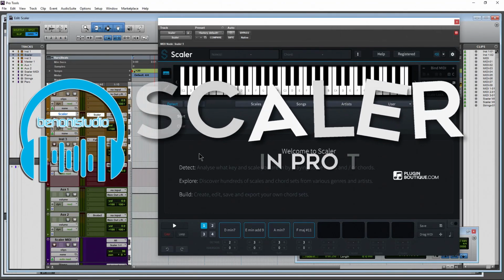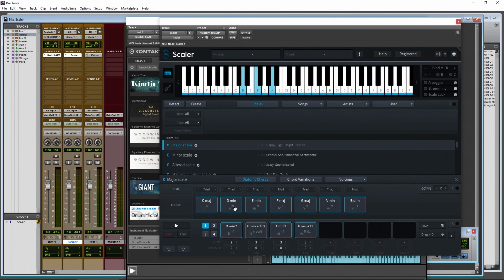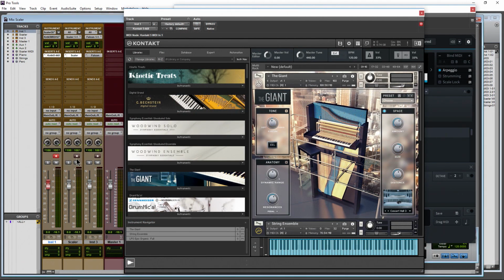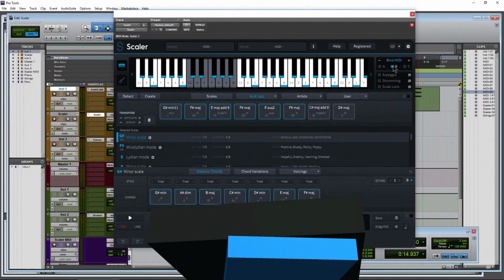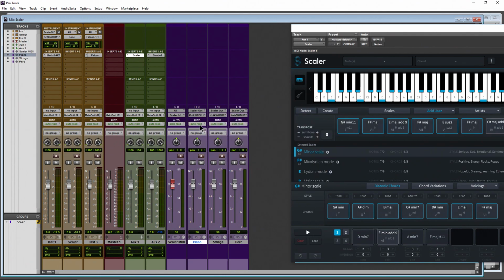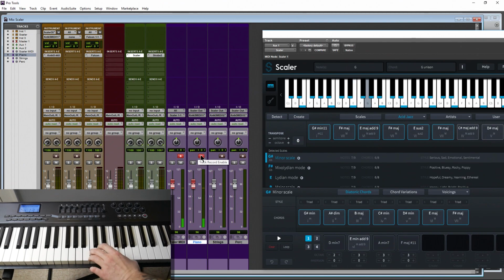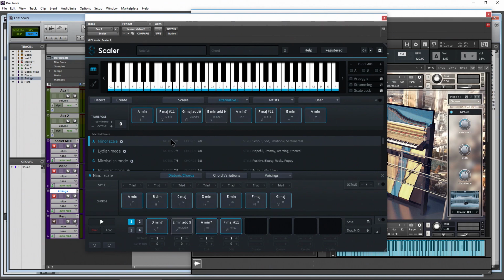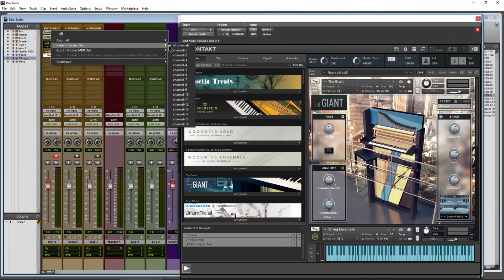How to Setup SCALER in Pro Tools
How to setup Scaler from Plugin Boutique in Pro Tools.

This video will show you how to route the MIDI in Pro Tools to use Scaler with or without a MIDI keyboard and how to trigger other virtual instruments with Scaler.

This video is only about routing MIDI for Scaler in Pro Tools. If you want more in-depth videos, watch these:

Scaler is an advanced music theory and MIDI composition tool. You can detect MIDI input and Scaler will suggest chords, browse scales and chords, drag chords directly into Pro Tools, create full chord progressions in Scaler and drag the whole thing to a MIDI track in Pro Tools, change chord voicings, and way more.

Use the Arpeggio or Strum functions to create melodies, play complex chords and arpeggios with one key on your MIDI keyboard.

And of course you can record the MIDI from Scaler into Pro Tools.

Scaler will make you sound like a pro even if you don't know anything about music theory. If you do know music theory, it's even better, because you can create complex compositions very quickly.

Compose piano tracks, strings and orchestral tracks, synth tracks, and more in just a few minutes. You can even 'Bind MIDI' and play chords with a single key. It really is a composers dream.

Especially if you are a ProTools user!

PluginBoutique Scaler is a plugin. It is compatible with VST, AU, and AAX.

▶My Links

Ethereum:
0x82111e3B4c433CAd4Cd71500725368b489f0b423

Bitcoin:
17ZDtMBXopFK4tpwG3iXU9WFznG65CgCJD